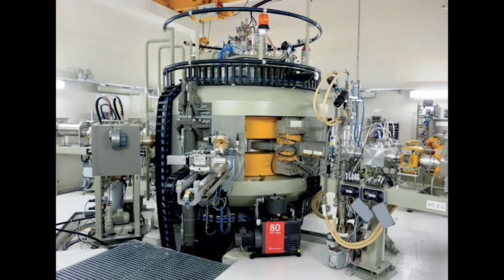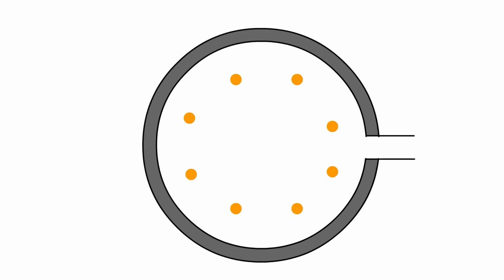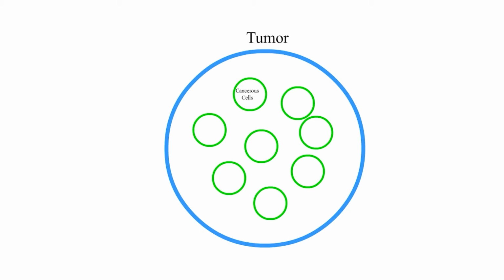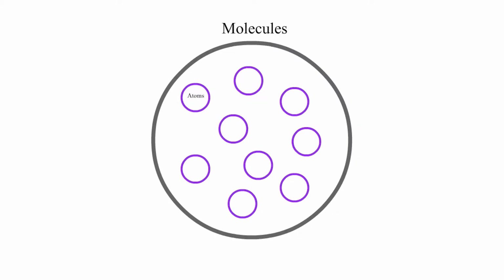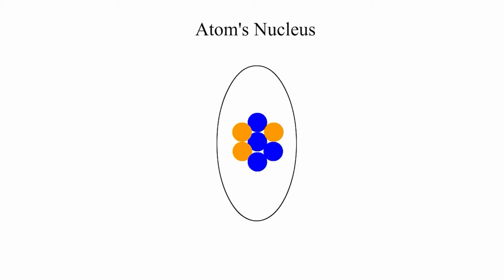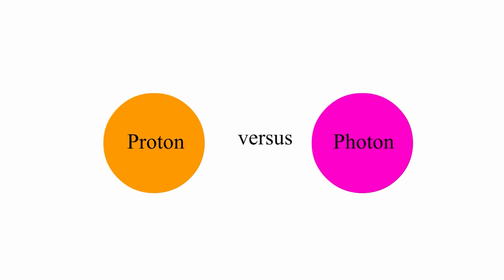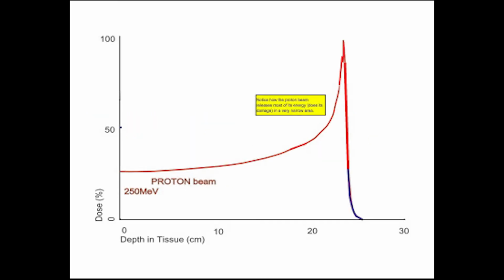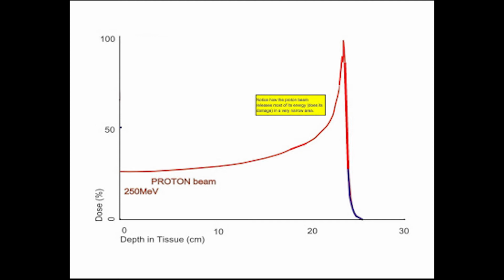Markus Wiegel: Proton Therapy: A cancer treatment option